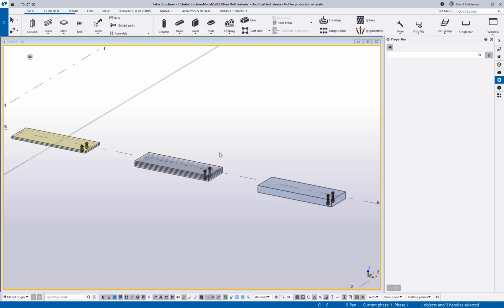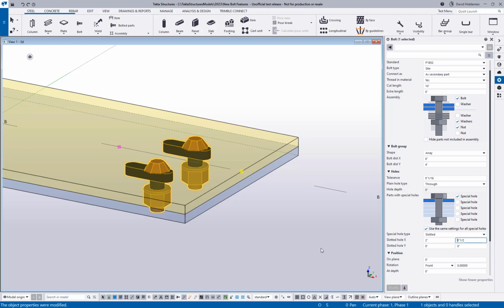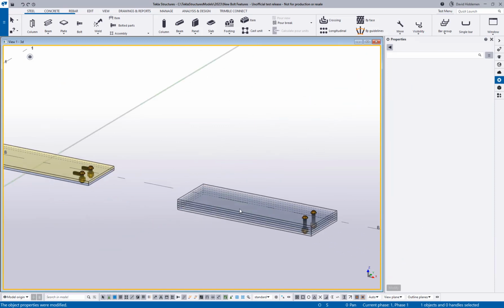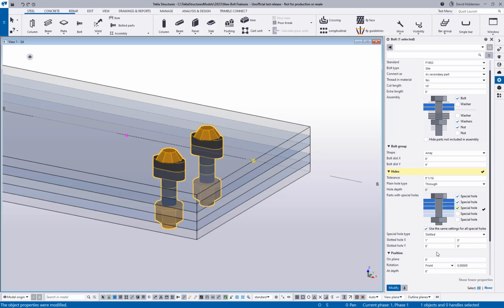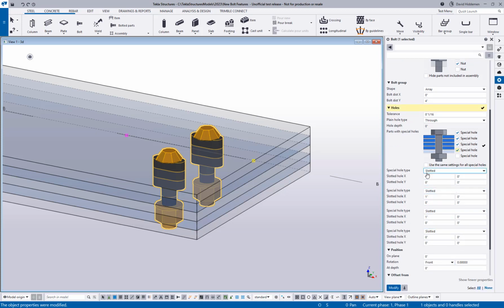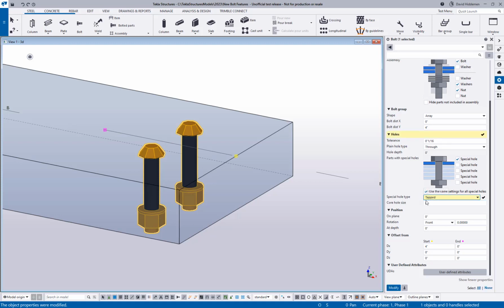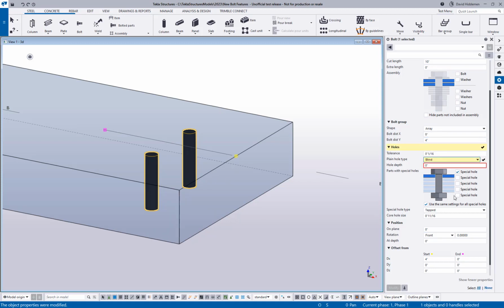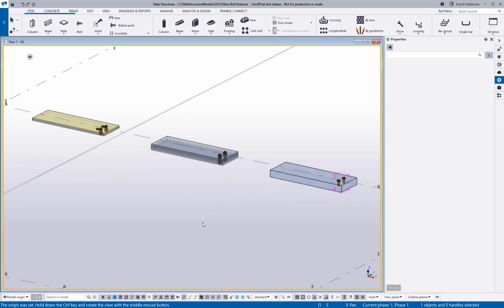Tekla Structures 2023 - New Options for Holes and Slots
In Tekla Structures 2023, we have some new features available in the bolt properties. You can now offset bolts in slotted holes, where in the past the slot was always centered in the bolt group. Each piece of material can have its own special hole settings, and you can also now specify tapped holes to go along with the blind hole option released in TS 2021.